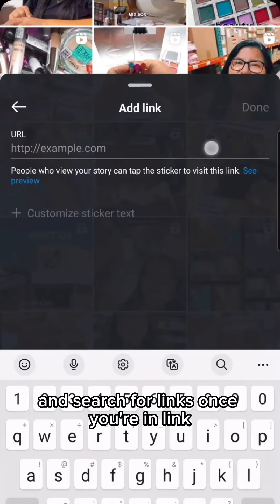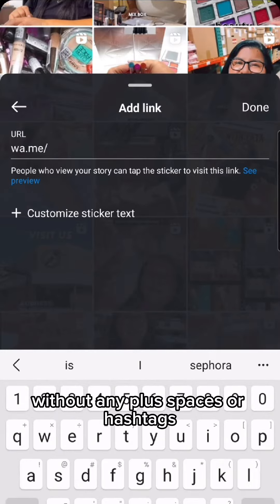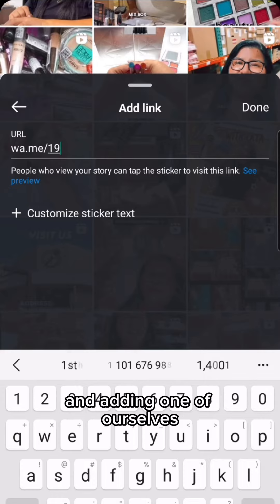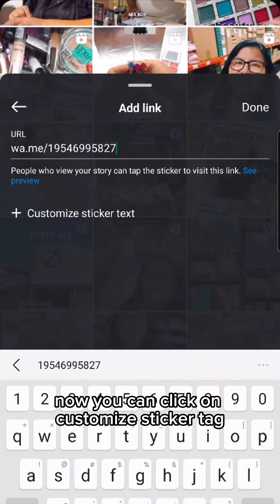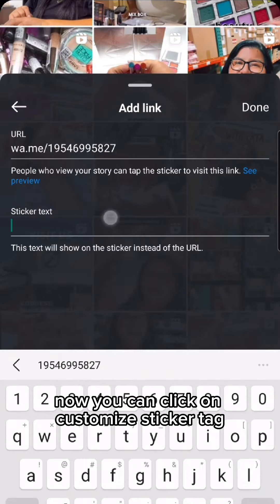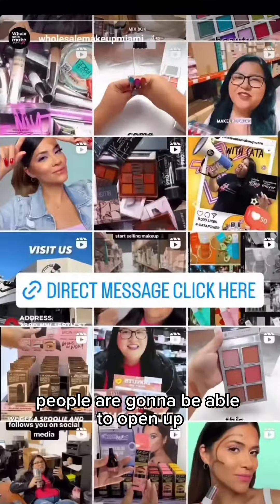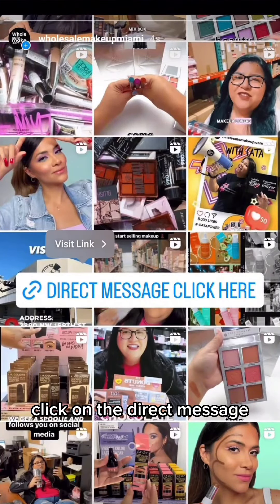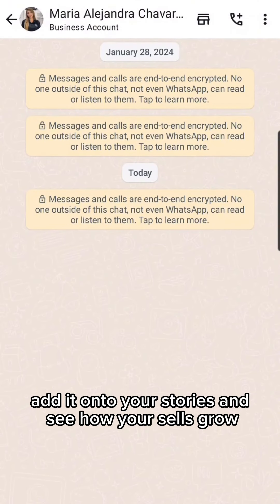How to…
We finish this amazing entrepreneur week with this amazing hack for your business 🤩

We teach you how to add your business WhatsApp into your IG stories, so your clients can talk directly with you and have a personalized conversation ✨

Try this hack and watch your sales grow 💰 business tipandtricks whatsapp📲